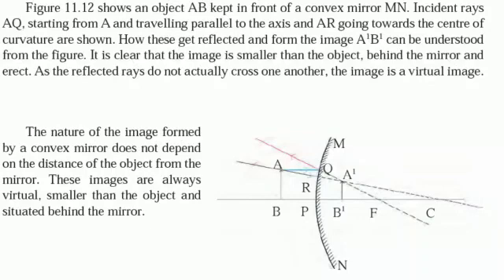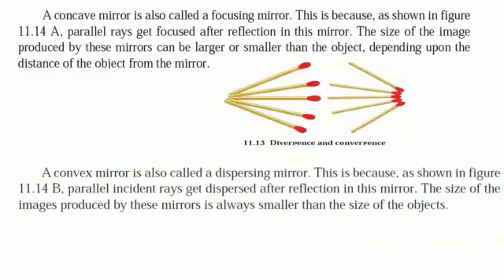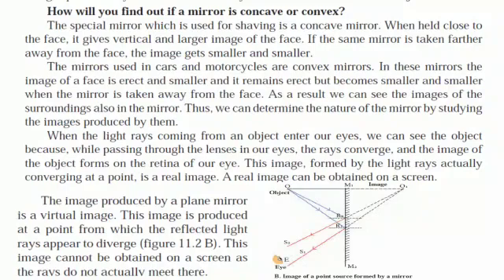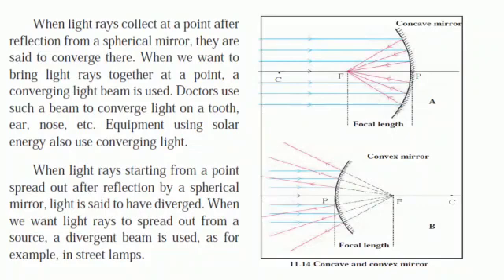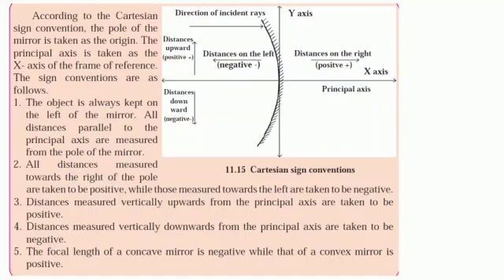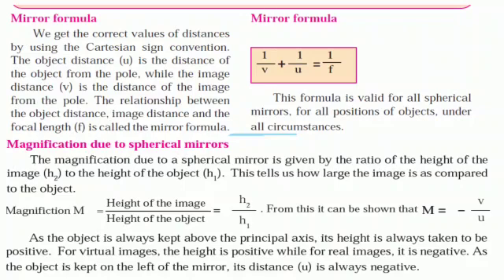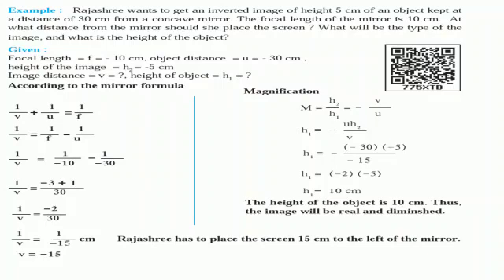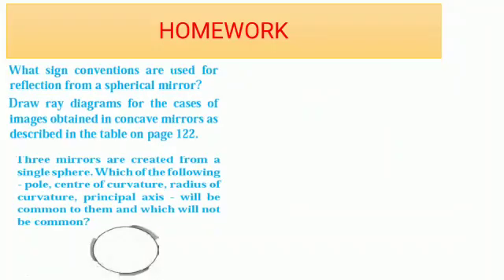Std IX Science I, Chapter 11 Reflection of Light Part 2